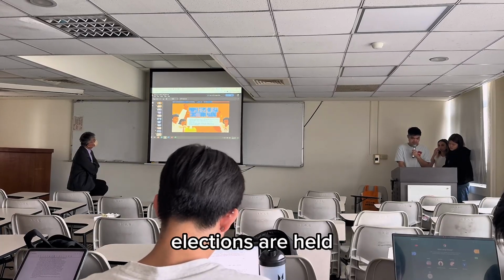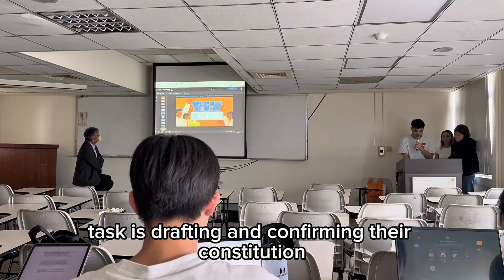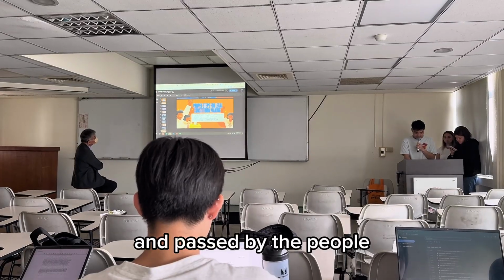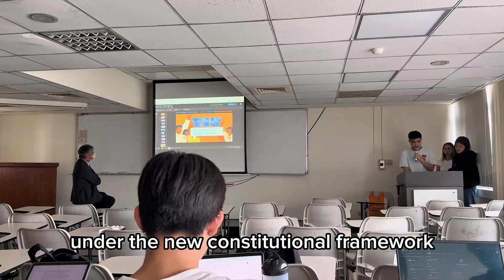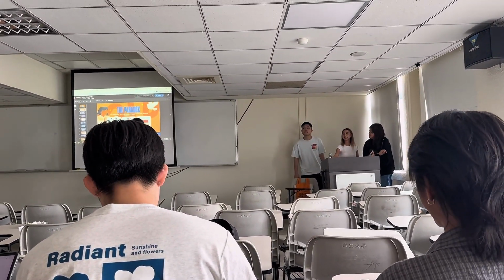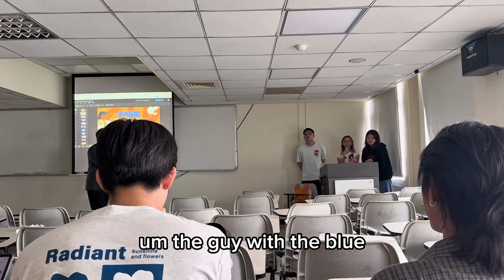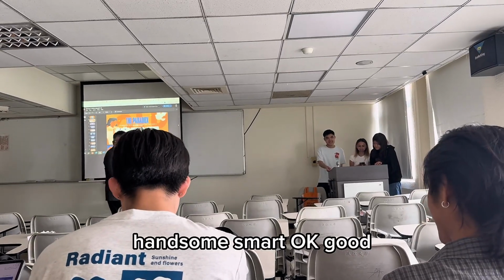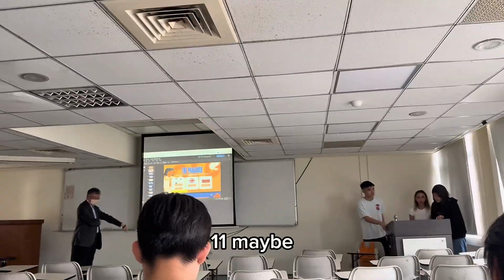China’s Rise&Harmonious Midterm presentation group 7